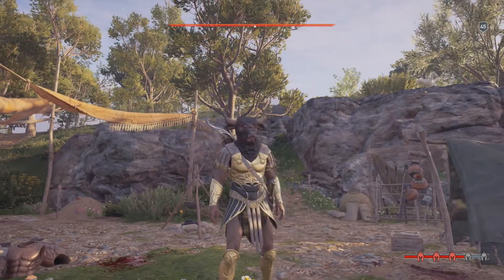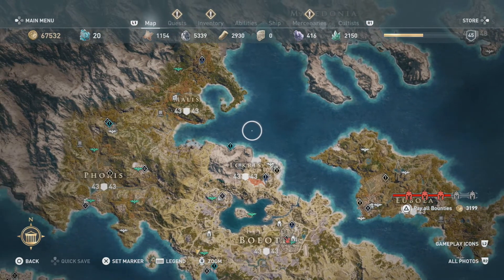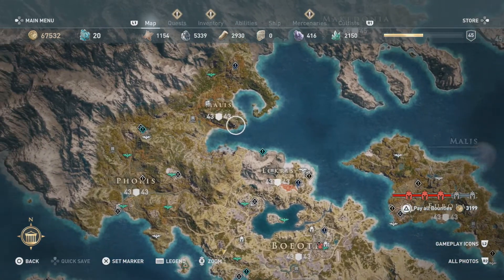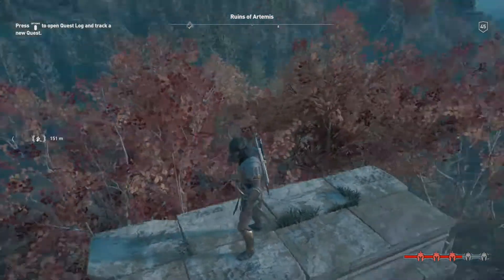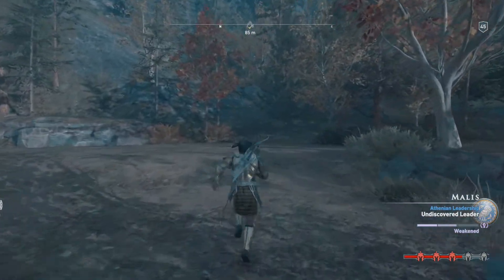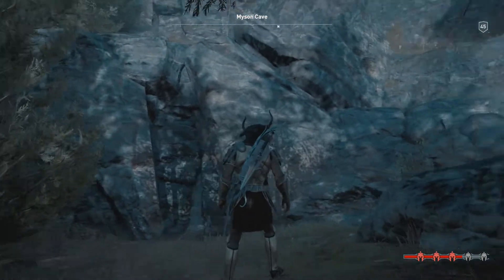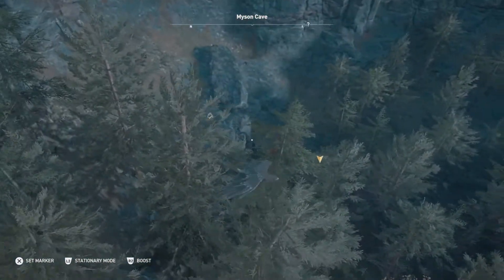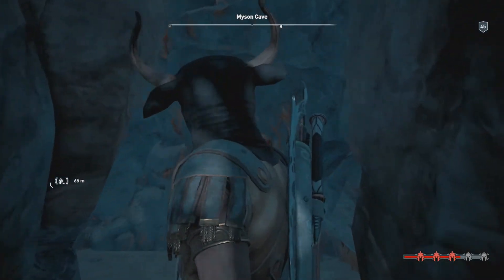Assassins Creed Odyssey Hephaistos's WorkShop Location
How to Find Hephasistos's Workshop on Assassins creed odyssey,